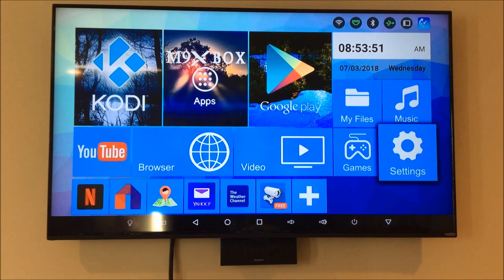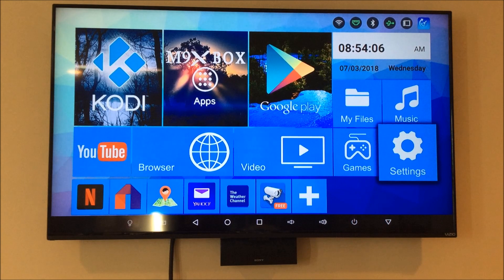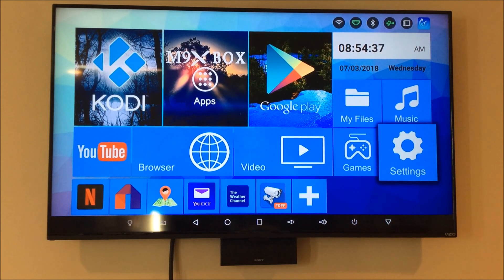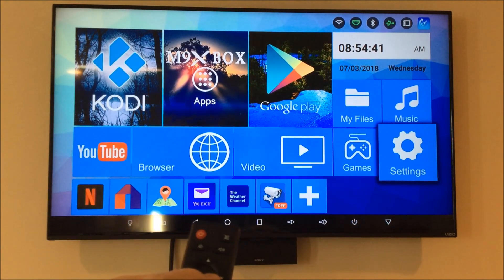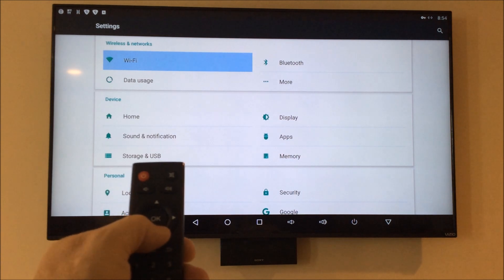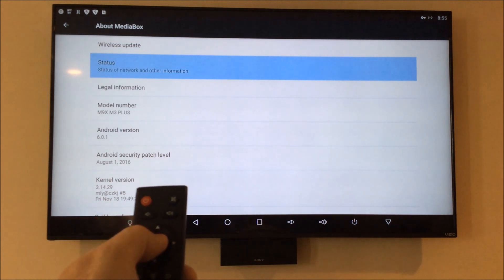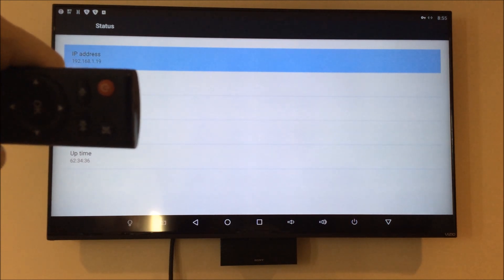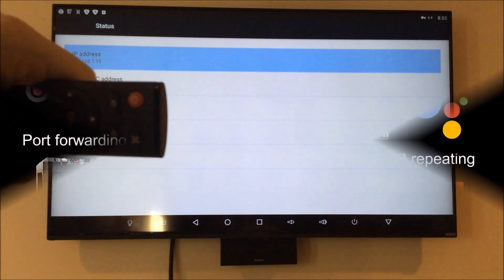Where To Find The IP Address In An Android Box or Kodi Box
Need to find your IP address? Watch this video for help locating the settings on an Android device.